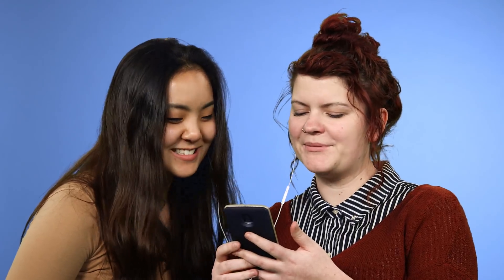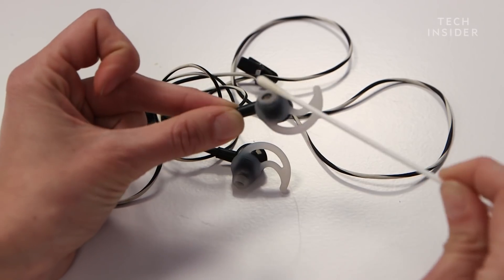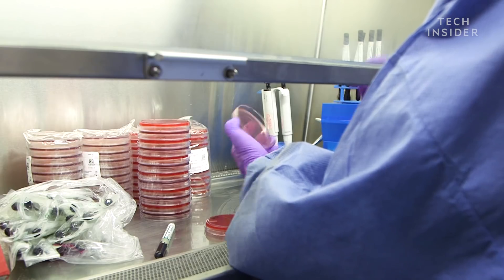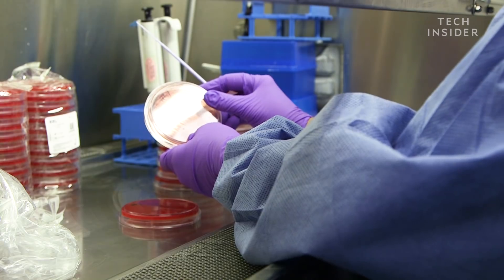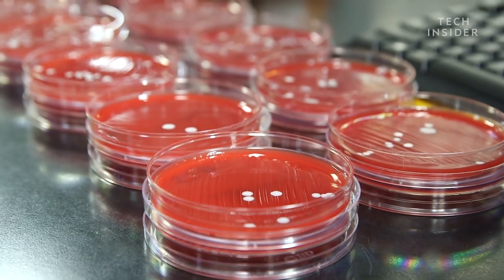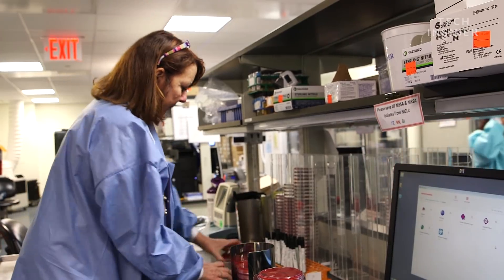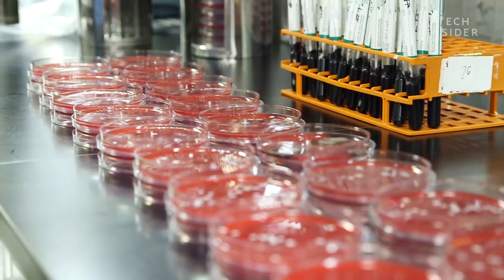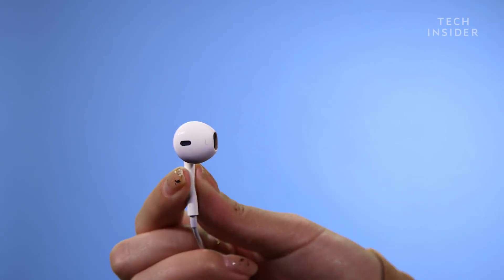How Gross Are Your Earbuds?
When you share earbuds, do you ever think about the bacteria that could be on them? We tested 24 pairs of headphones to see what might be lurking on them. After they incubated in the lab for a few days, we went back to check out the results.